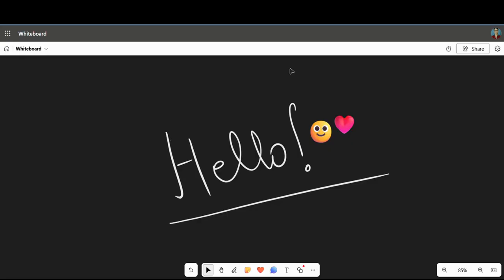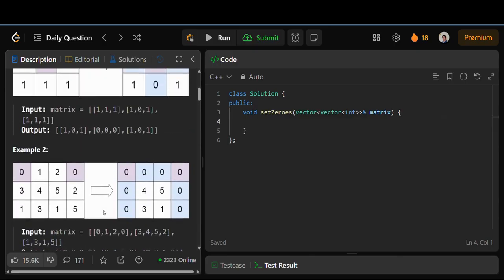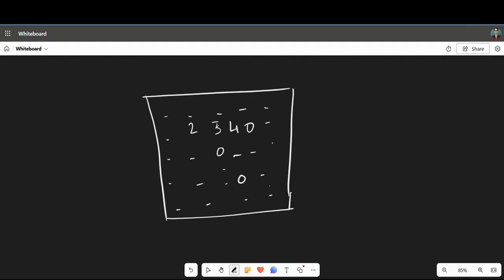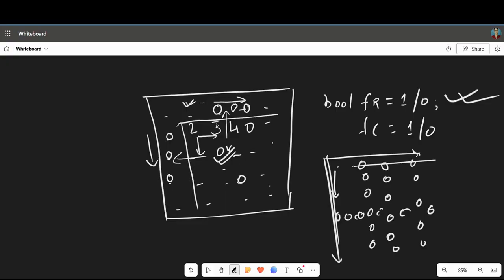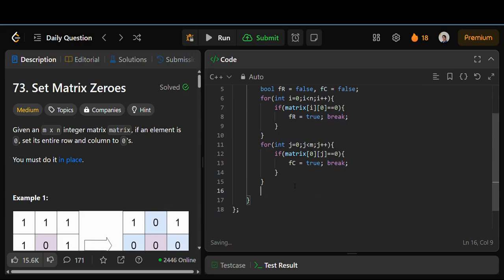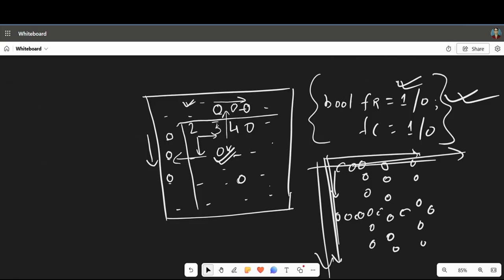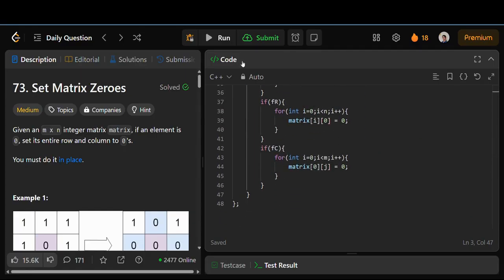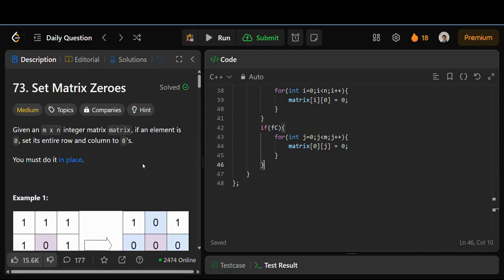73. Set Matrix Zeroes || Most Optimal O(1) || Leetcode Daily Challenge || POTD || Interview Qs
Code Solution on Leetcode :

Hi all! I'm Mitadru Datta [ IIT KGP'25 ], back on my channel Eye on AI and DSA.